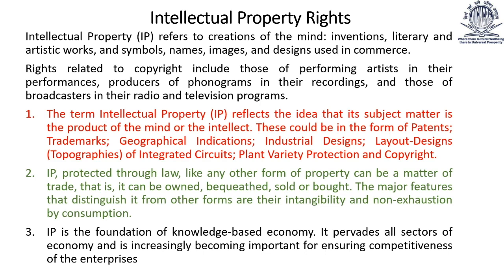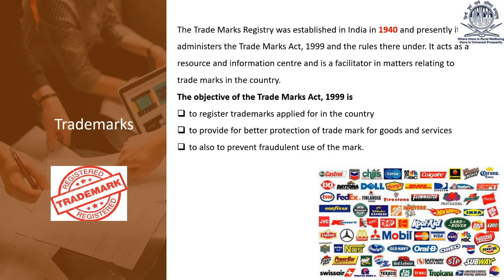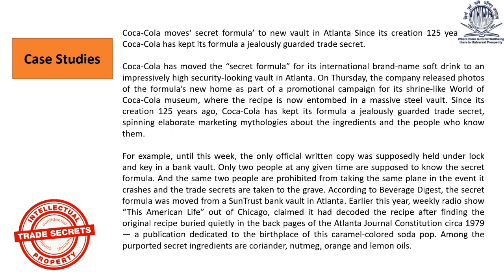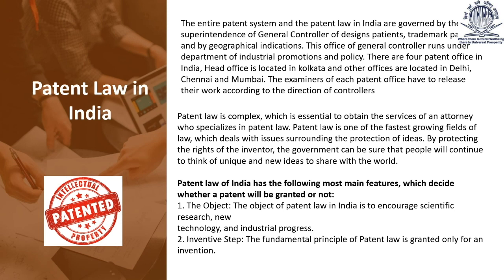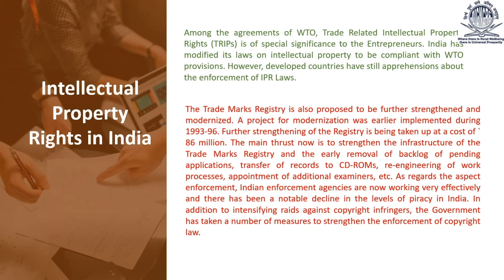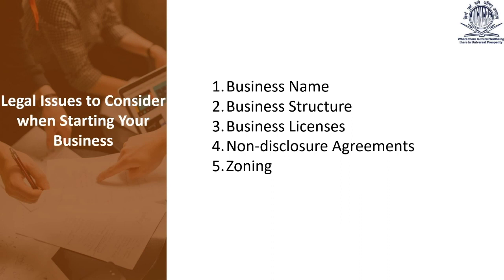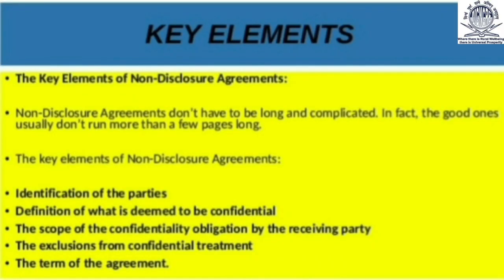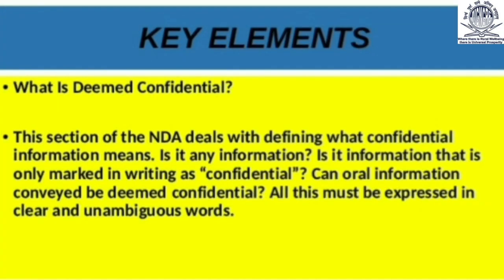MGNCRE - Rural Entrepreneurship - Legal Issues for Entrepreneur